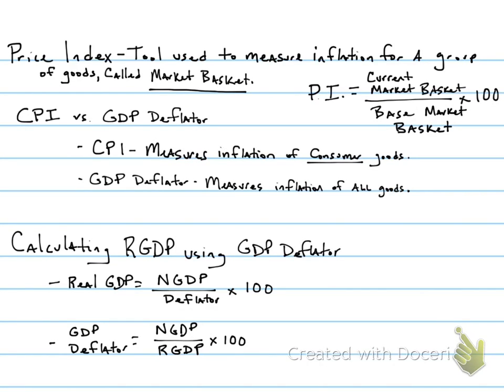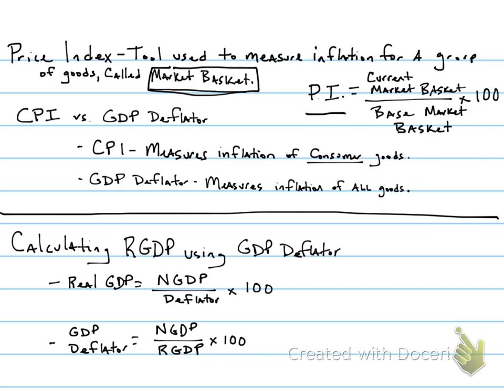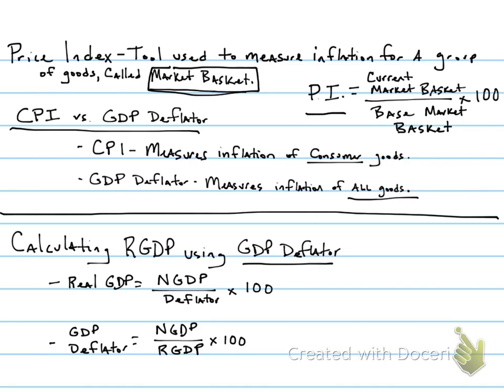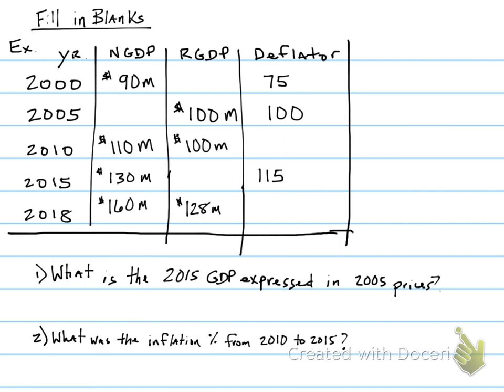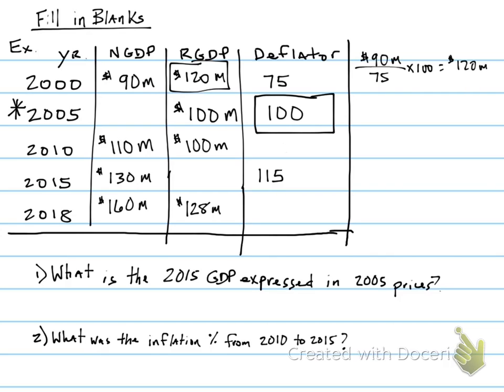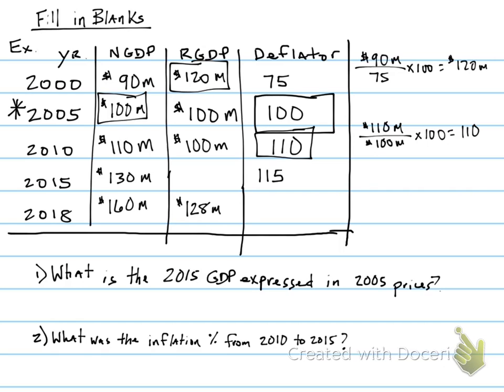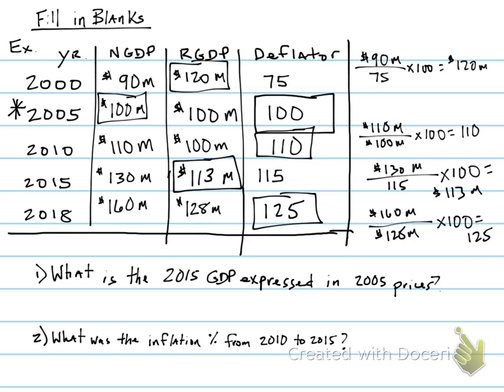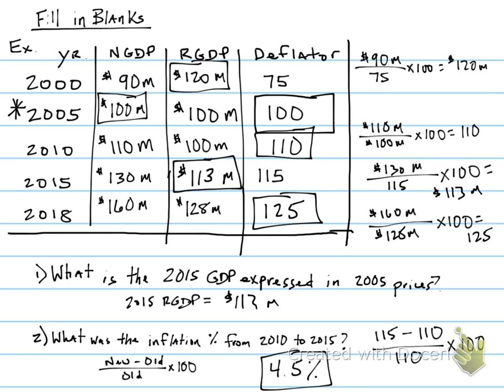Price Index and Calculating RGDP